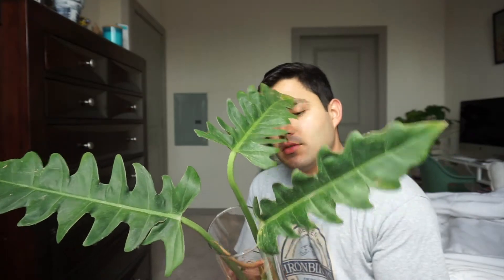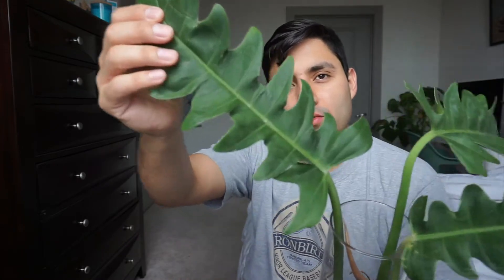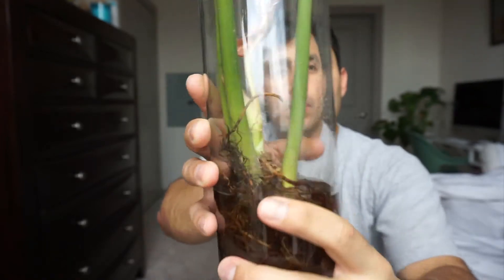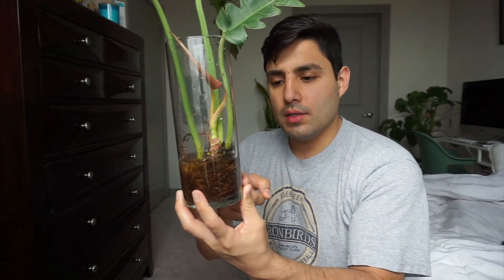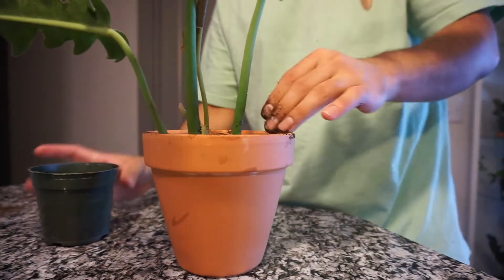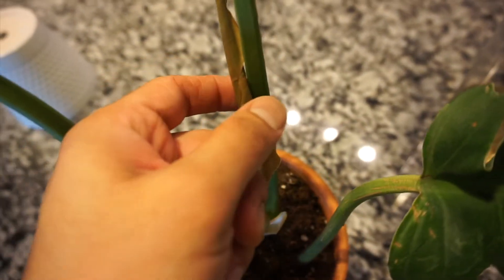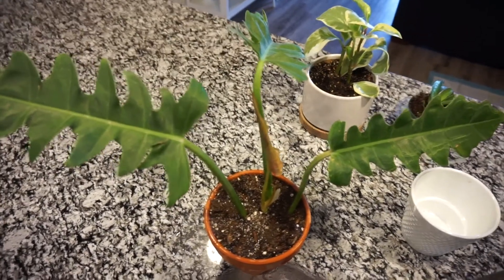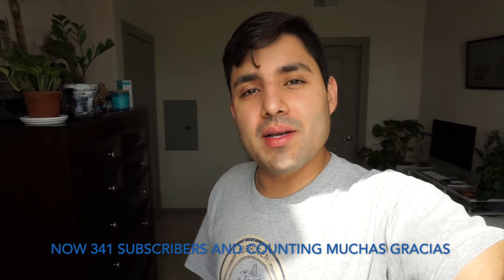Philodendron "jungle boogie" | Repotting | Instagram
Hello Plant Lovers, Hope everyone is having a great Day.

This is my jungle boogie love the way the plant looks. I hope you enjoy this video.

Greeting from you're San Antonian plant friend.

Hola amadores de las plantas esta es mi primera jungle boogie. Bueno casi todas son mi primer planta jajaja bueno espero y les guste.

Saludos de su amigo de San Antonio Texas.